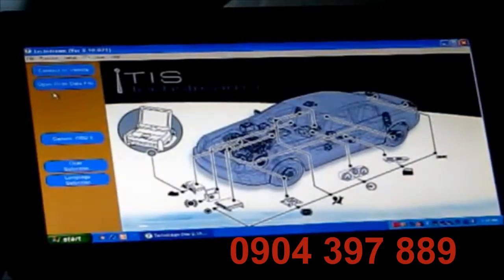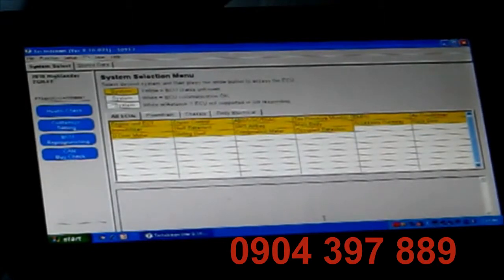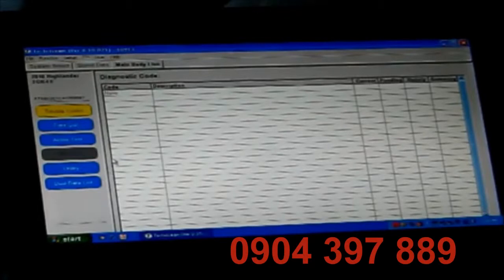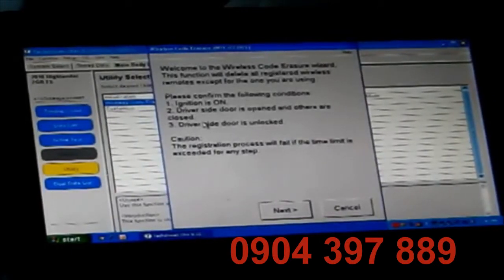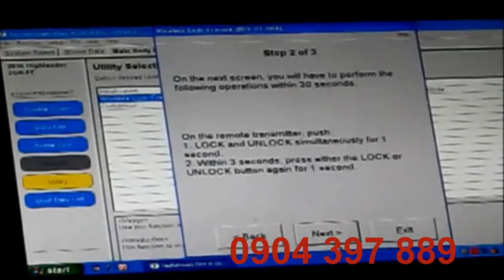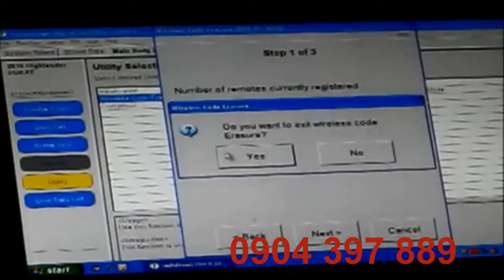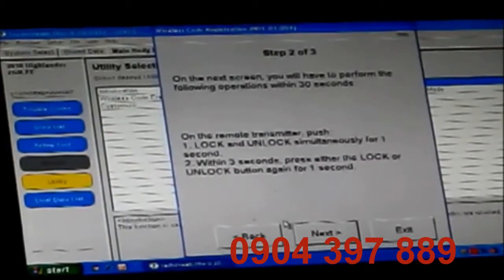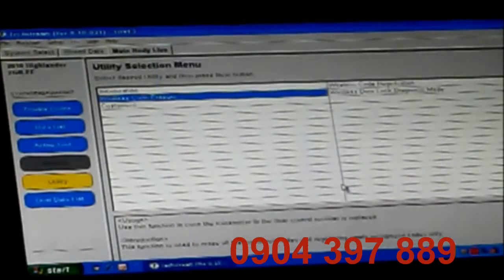sử dụng phần mềm chuẩn đoán toyota(Toyota or Lexus Remote Programming)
thiết bị chuẩn đoán chuyên cho toyota và Lexus( techstream)
chuẩn đoán lỗi ô tô, chuan doan loi oto,
Hướng dẫn sử dụng phần mềm techtream để chuẩn đoán xe toyota và Lexus. các bạn có thể sử dụng phần mềm một cách đơn gian khi xem xong video hướng dẫn này.